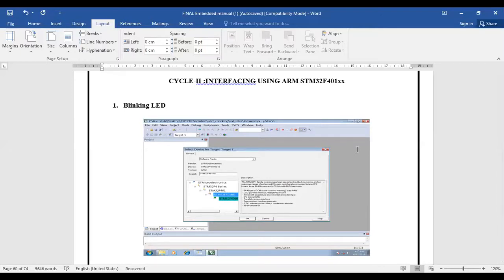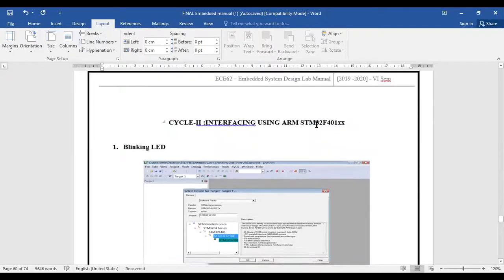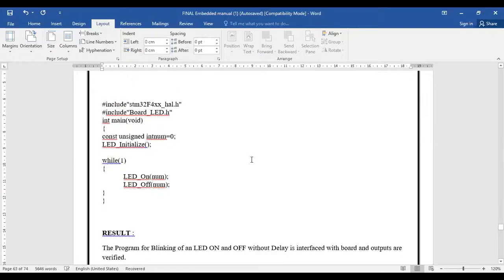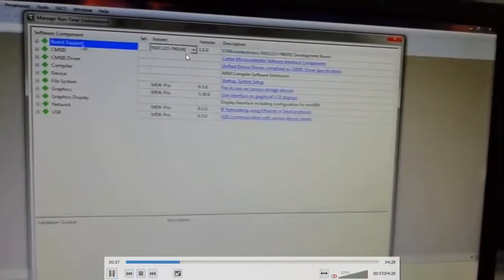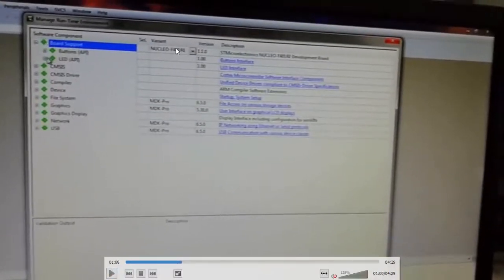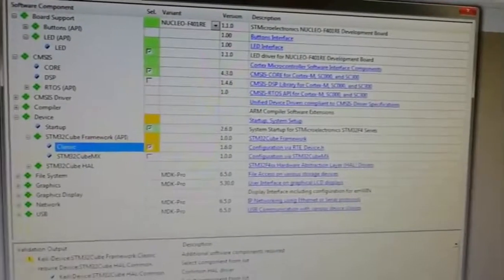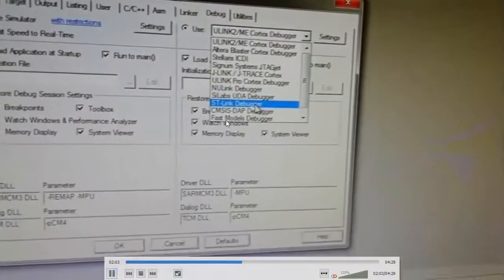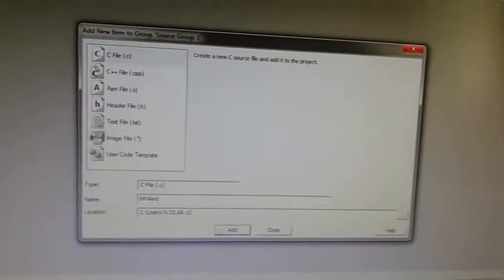Blinking of an LED on and off without delay - Embedded System Design Lab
Lecture Videos on Embedded System Design Lab